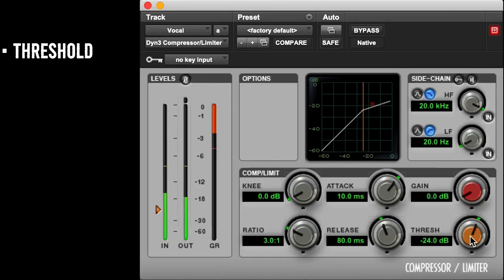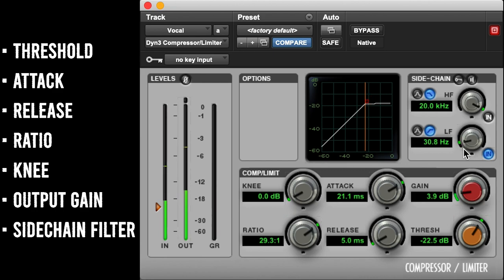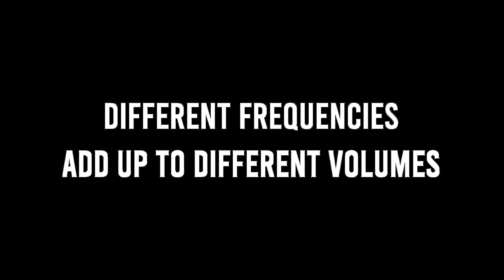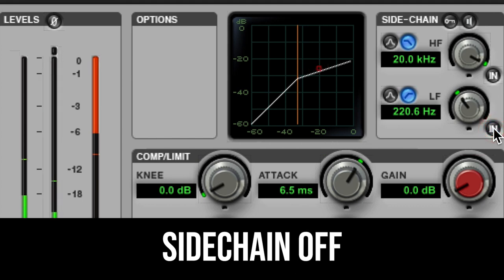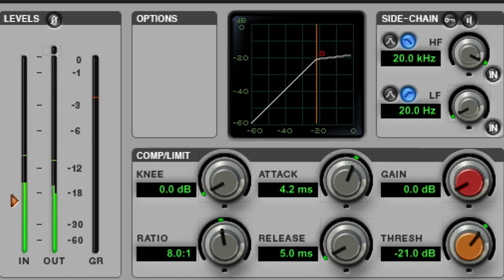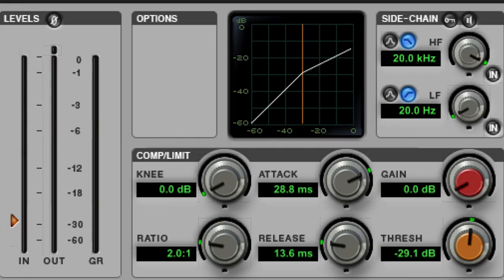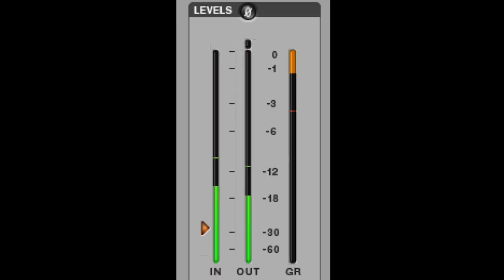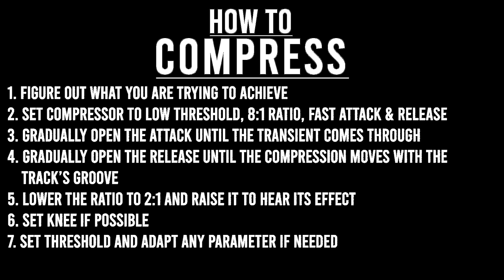Compressor Fully Explained | Parameters & Demonstration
Learn the parameters and techniques to use compressors to their full potential! Want to become a music producer? Here's EVERYTHING you need to know to start producing music

0:26 - Uses of Compression
0:41 - Compression Parameters
1:43 - Attack
2:16 - Release
3:00 - Sidechain / Detector Circuit
4:19 - Demonstration